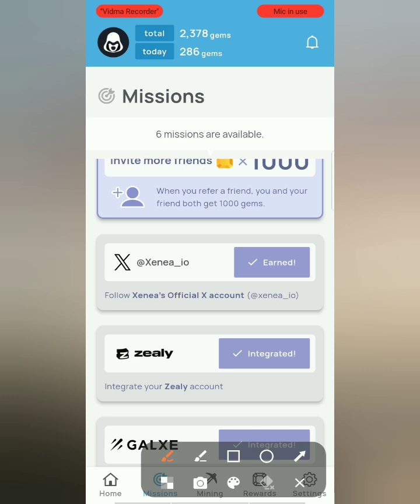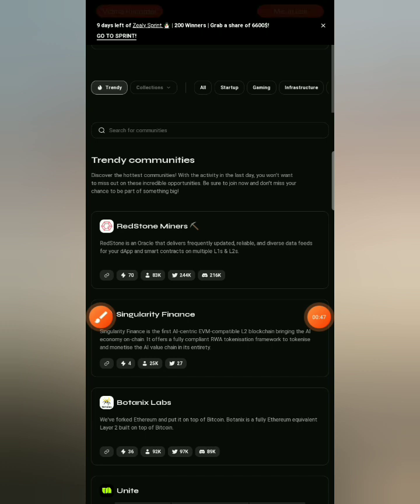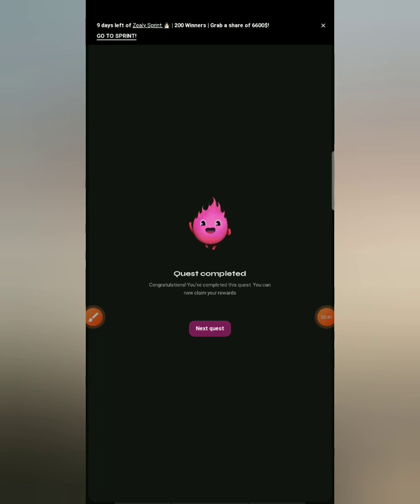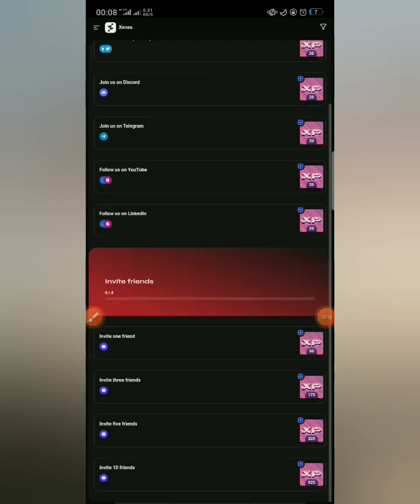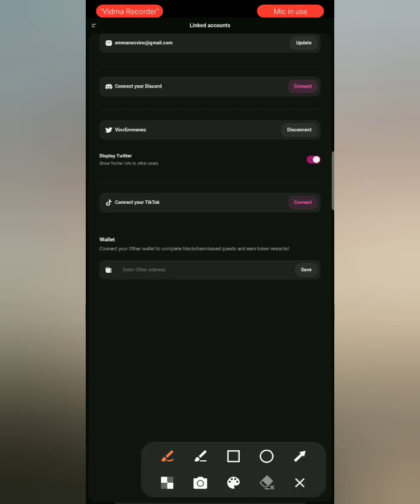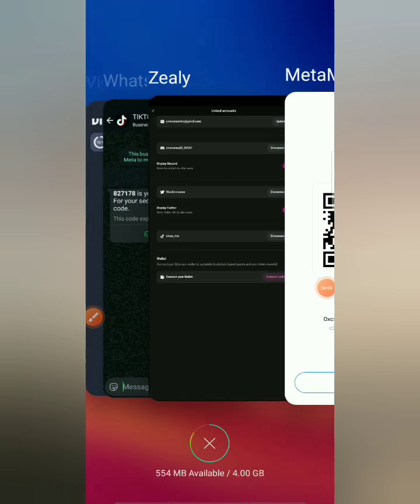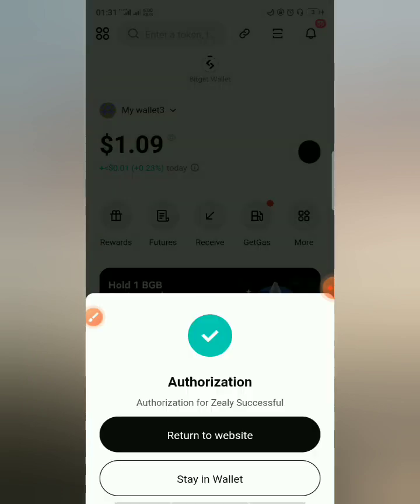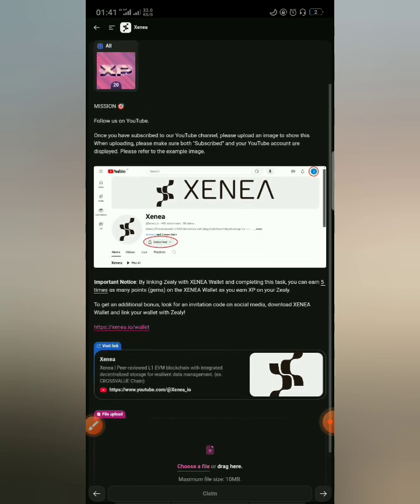Xenea Wallet |Complete Zealy Quests Step-by-Step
In this step-by-step tutorial, I'll guide you through completing Zealy Quests for Xenea Wallet. Follow our easy-to-follow instructions to ensure you're eligible for the upcoming airdrop!